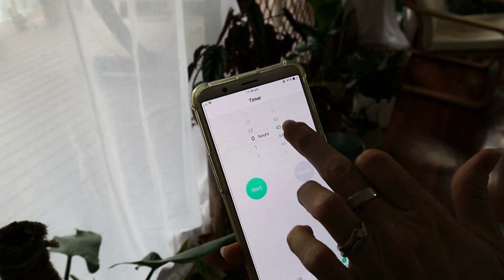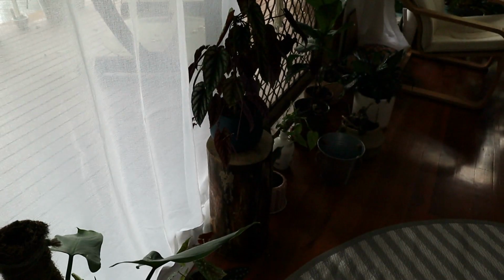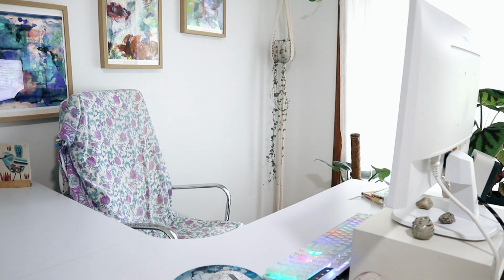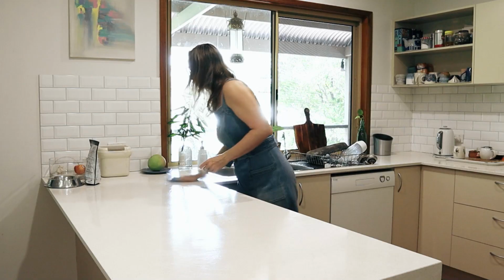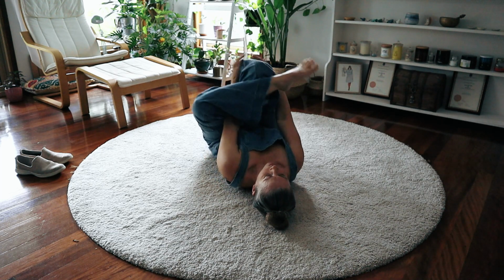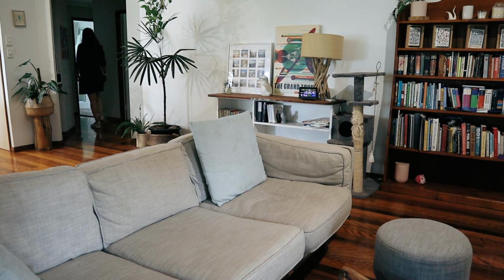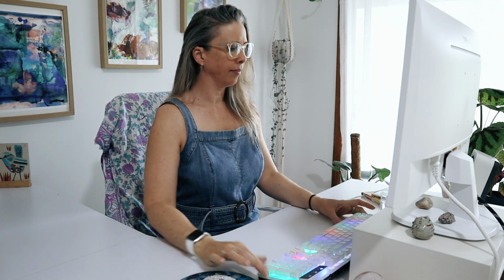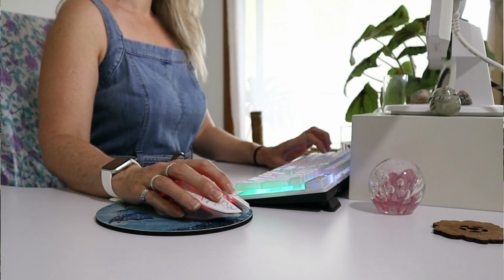Why you should use the Pomodoro time management technique (especially when you've got a lot to do)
When I'm super-busy, this is the technique I use to focus and get my work done!

Let me know if you use this technique yourself in the comments. Also, I'd love to hear your fave time management techniques!

I release weekly videos on happiness, handmade business, health, and working from home/self-employment (and houseplants... :D).

I'm wearing mostly my own jewellery in this video, including most of my rings.

All of my sterling silver jewellery is available from my own website, and on Etsy.

I have a podcast for makers, too!

G'day!

I'm Jess Van Den - a former school teacher and science communicator - and I've wanted to make a living online since 1998. But it took me another decade to figure out how...

In 2013 I also started createandthrive.com to help other makers turn their handmade hobby into a thriving business via a blog, podcast, courses, membership community + more.

I also love learning & sharing more about health, happiness, plants, and how to be more effective as a  work-from-home, full-time self-employed creative - so I have all the time I need to do all the things I love.

Handmade business help: @createandthrive
Sterling silver Jewellery: @epheriell
Houseplants & garden: @plantifying
Personal feed: @jessvanden

~ Jess